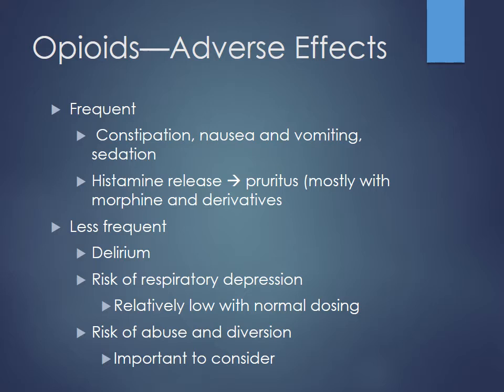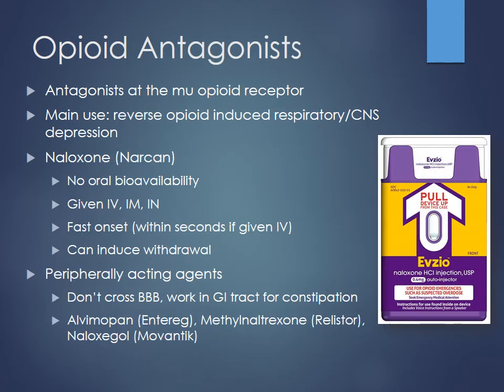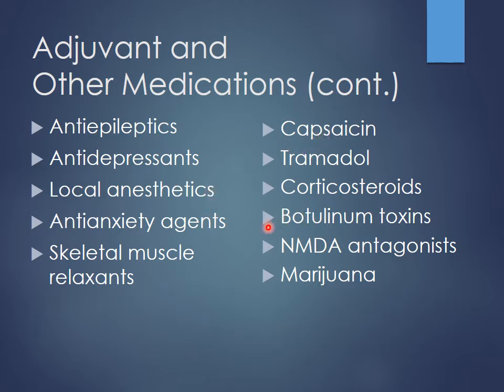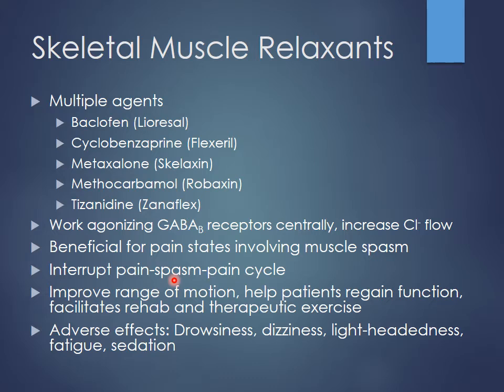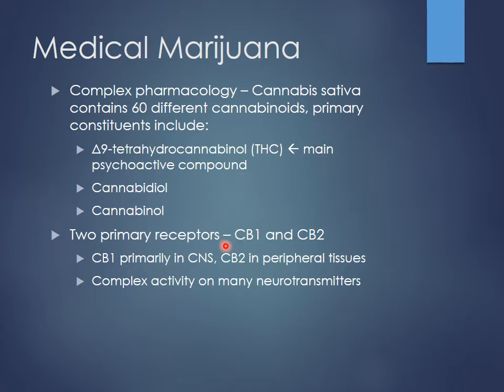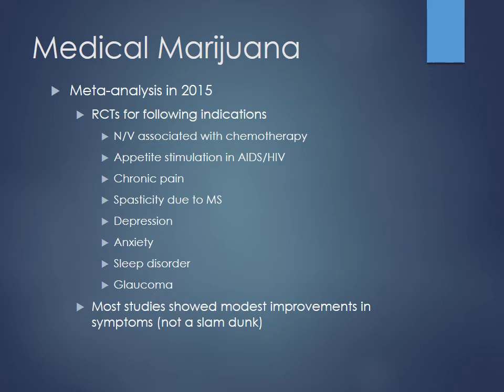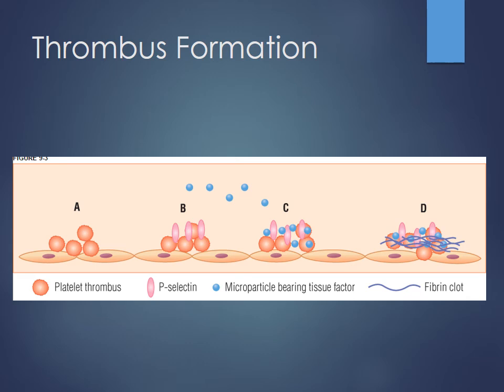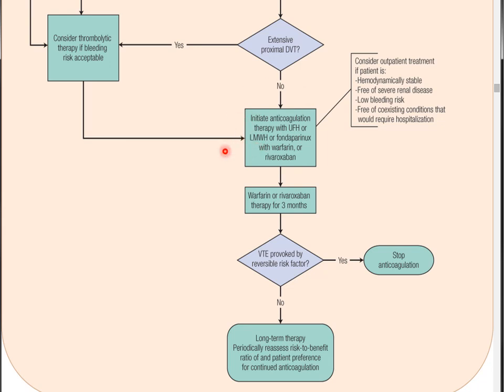Section 2 Unit 3 - Orthopedics and Pain Management Pt 3